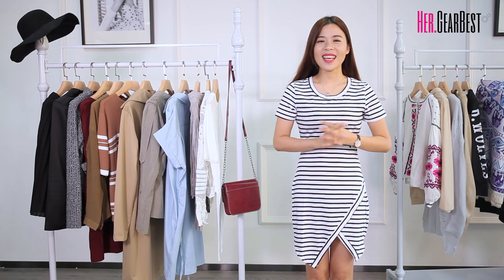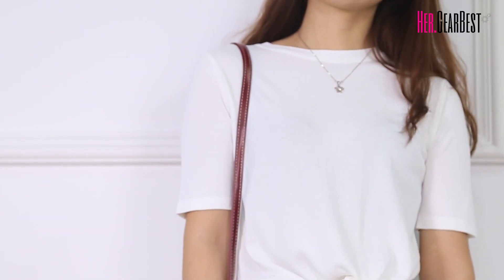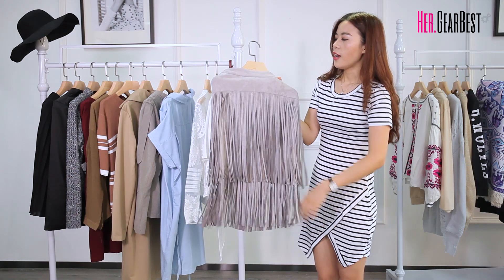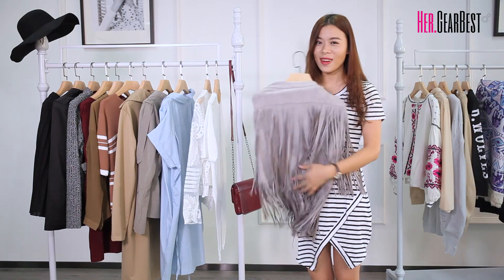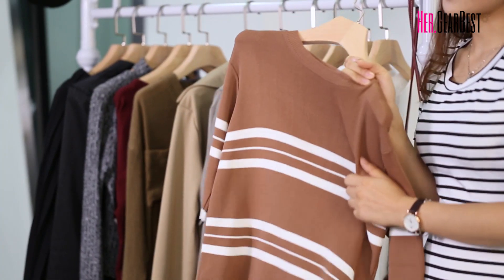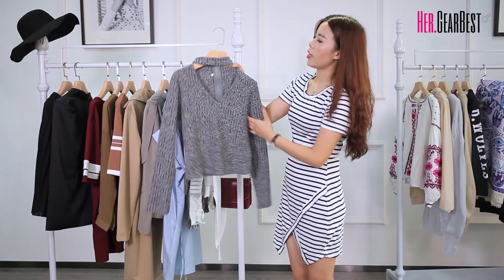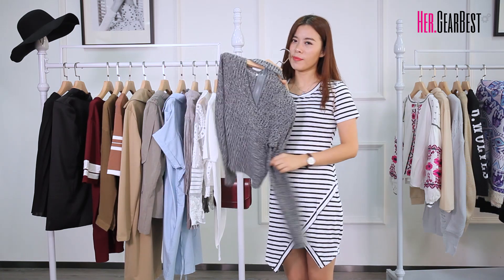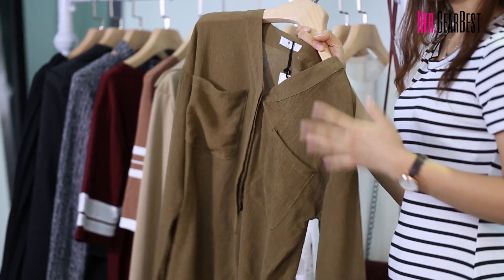My Favorite Clothes ▏September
Hey, beautiful lovers, there are some clothes that are my favorite on September, hope you guys enjoying !